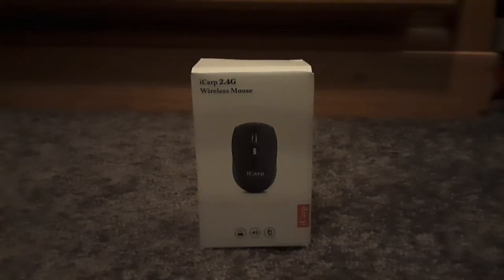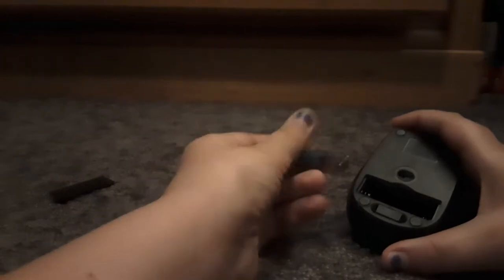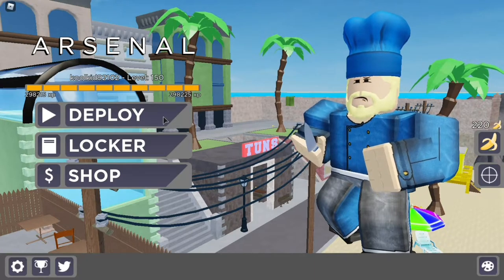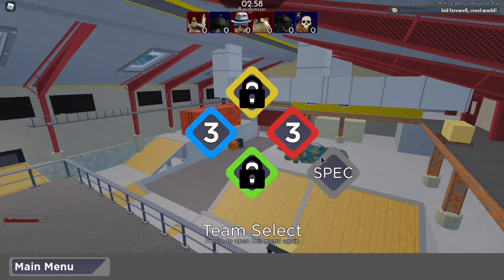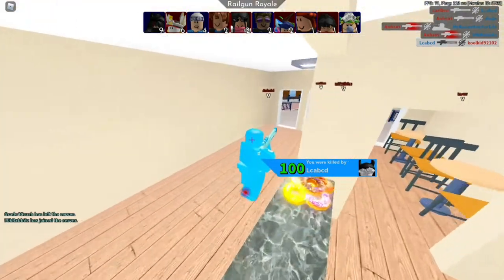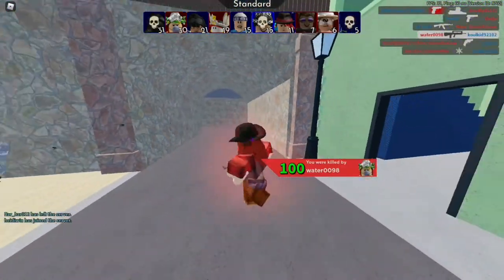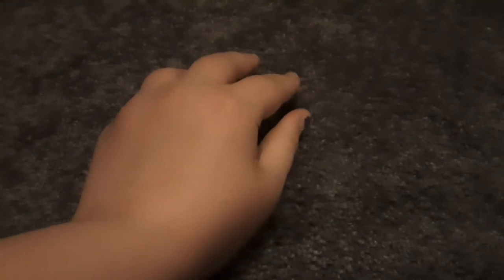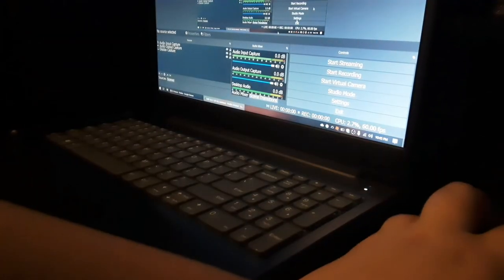Why Does This Come With Every Laptop - iCarp 2.4G Wireless Mouse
Yay! Another piece of technology to put in the bin collection!

My gear:
Samsung galaxy tab a:

Popvoice lav mic:

Galaxy J7:

Mirco SD card for the J7:

What is elomentoplayz?
Elomentoplayz is a small YouTube channel that primarily makes gaming videos, Tutorials, news, skits and much more!
I often upload 3 to 8 times a week but if I'm to busy I won't be able to upload much.
I upload at 9:45am 10:45am or 11:45 and I sometimes upload in the afternoon the latest I will upload is 7pm or 8pm